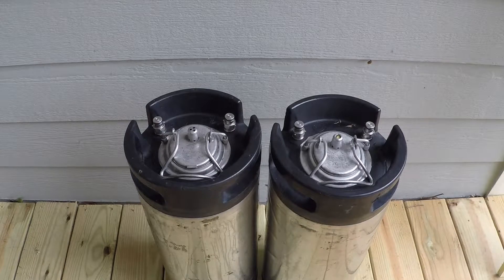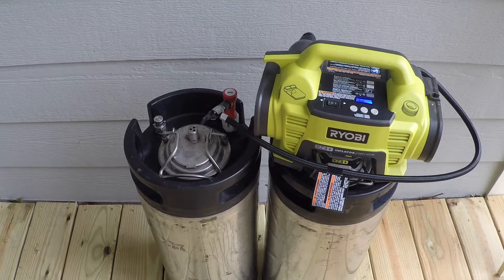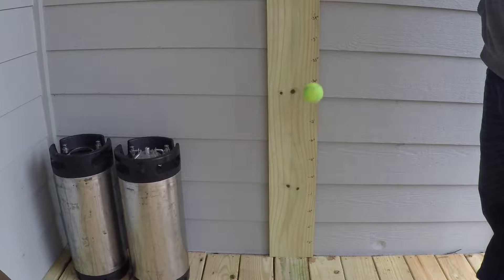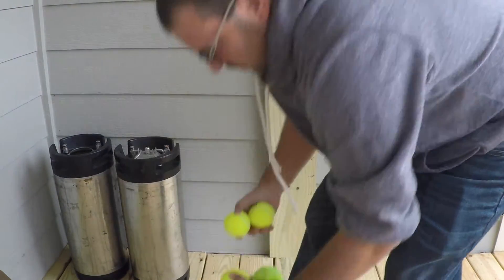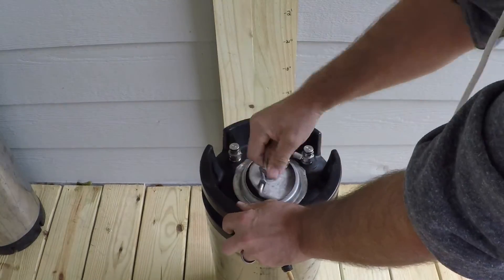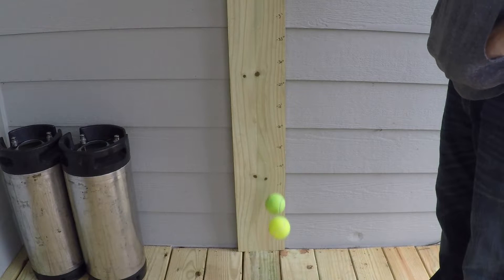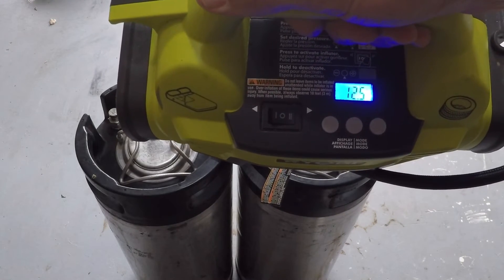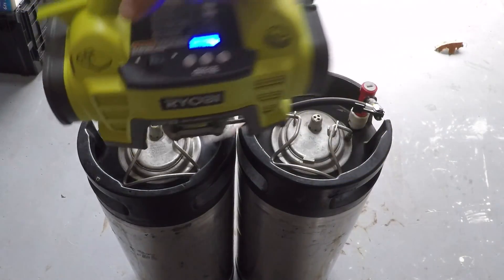Tennis Ball Re-Pressurization Results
This is the results video on the tennis ball re-pressurization experiment.